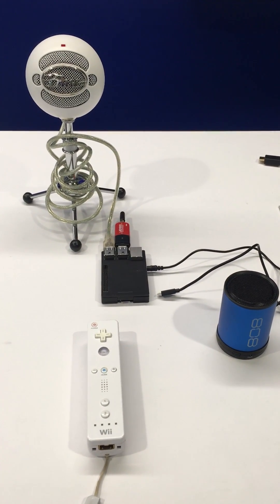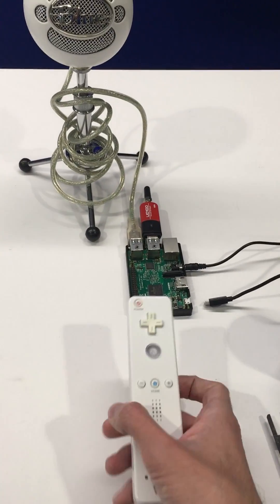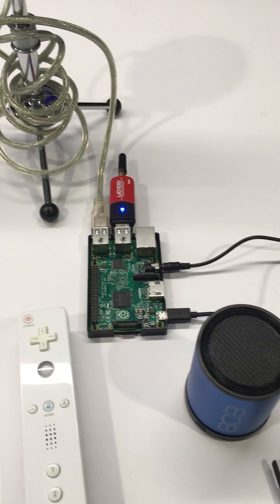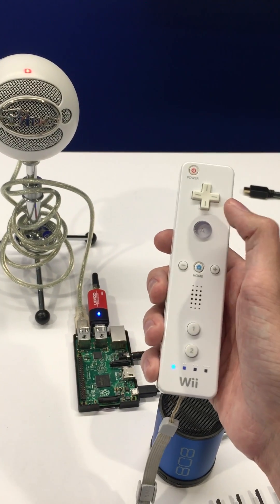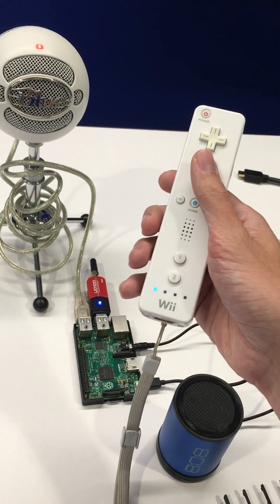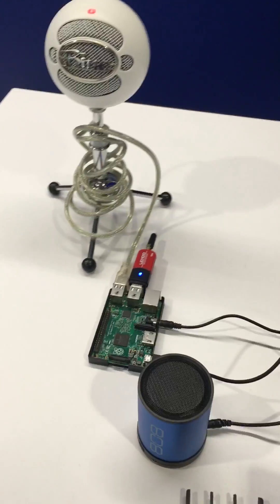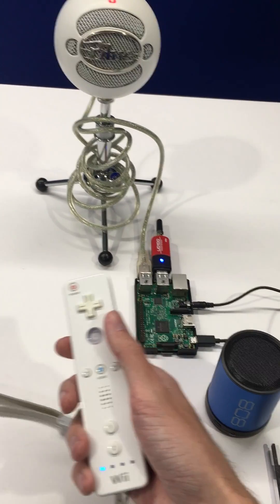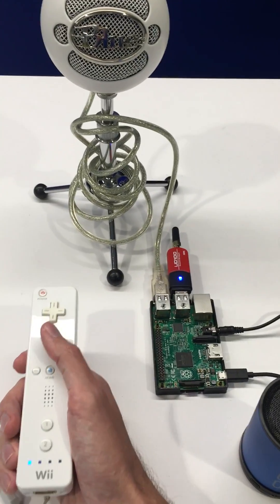Alexa Pi: Building an Amazon Echo out of a Raspberry Pi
Here I show off my version of a Raspberry Pi running the Alexa voice service. This allows you to basically build an Amazon Echo device for around $50 or less. I incorporate the trigger as button presses from a Wii Remote using Bluetooth. Most of the code is in Python.